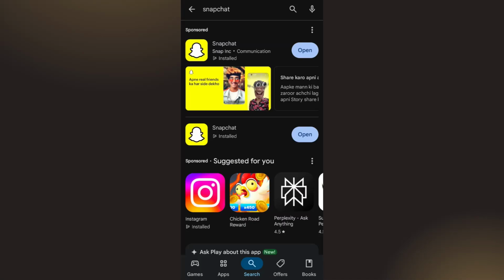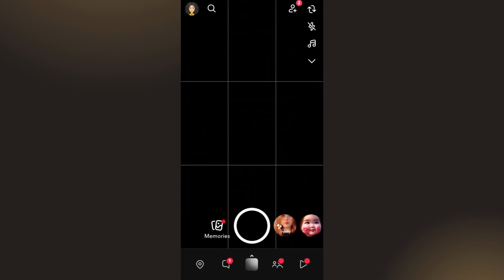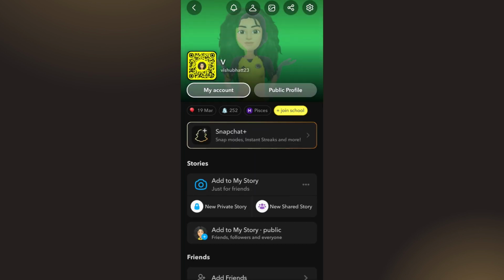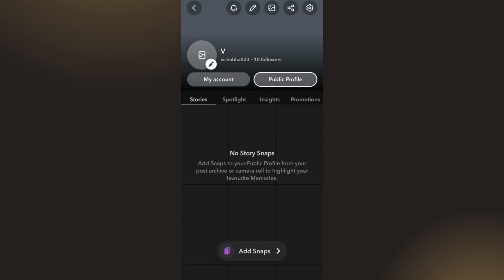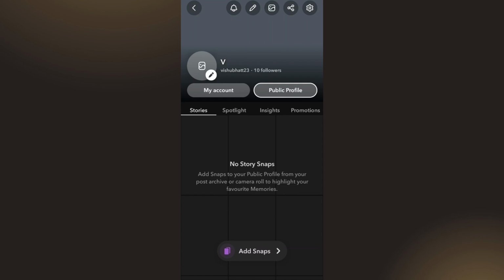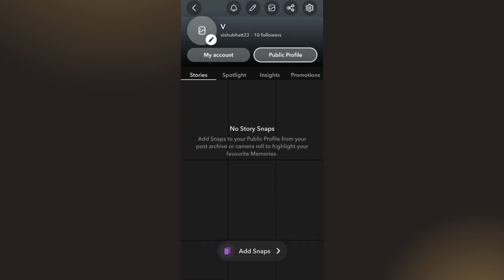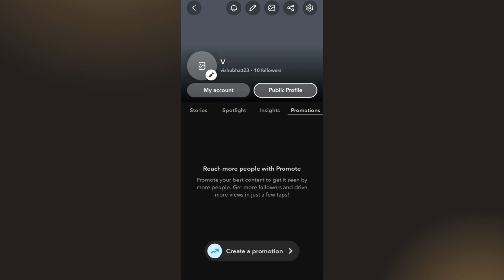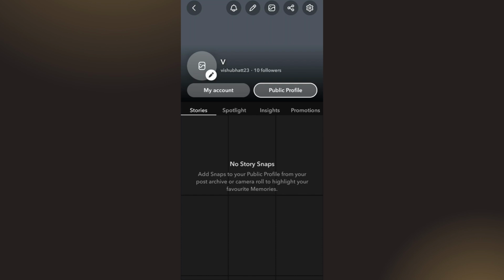How to Make Public Profile on Snapchat 2025 (Step by Step)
Want to grow your audience on Snapchat? In this 2025 step-by-step tutorial, we’ll show you how to create a public profile so you can share content more widely, showcase highlights, and connect with new followers.

Learn how to access the feature, set up your profile, and customize it to reflect your brand or personality.